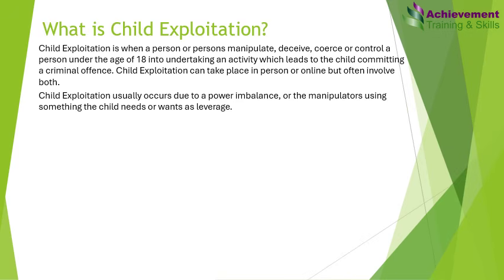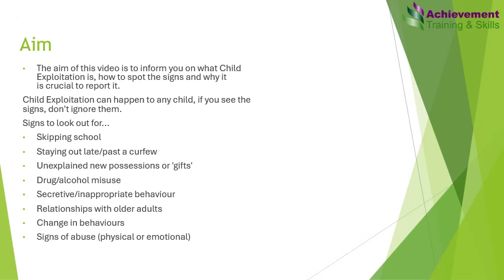Child Exploitation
Understanding child exploitation is an important part of safeguarding and protecting vulnerable people. In this video, you'll learn what child exploitation is, the different forms it can take, the impact it has on victims, and why recognising the warning signs is essential.